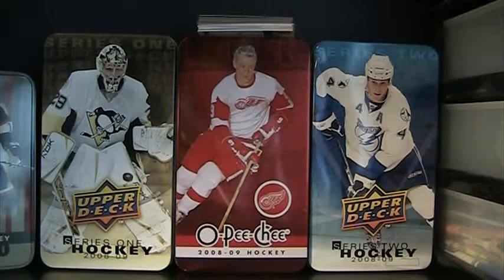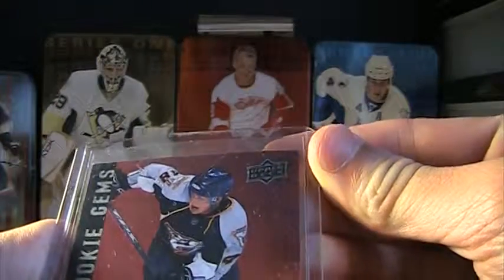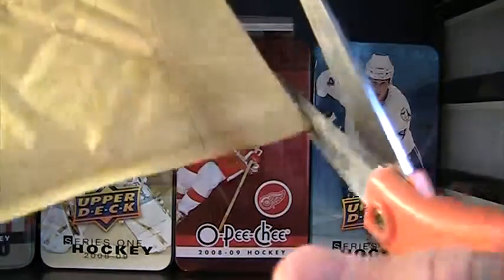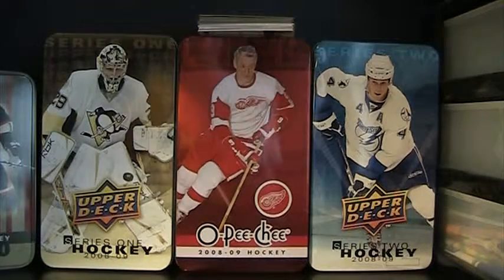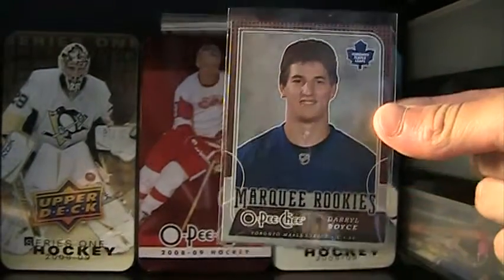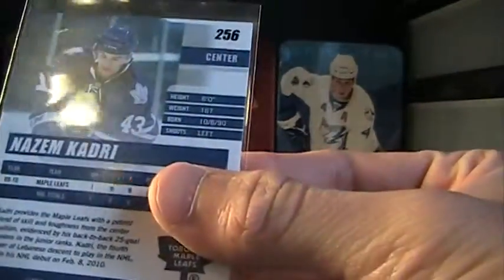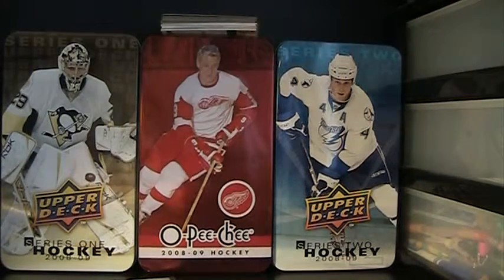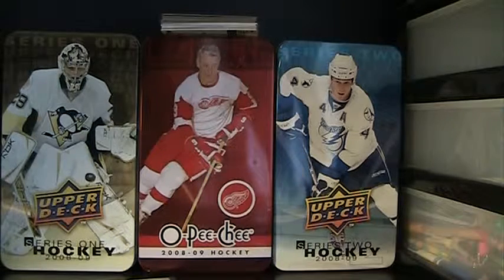4 Package Mailday